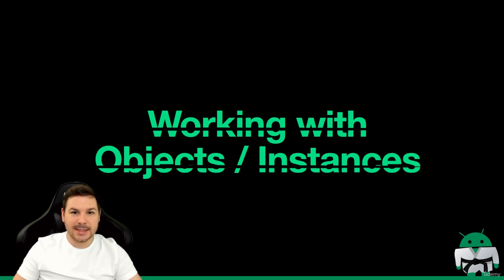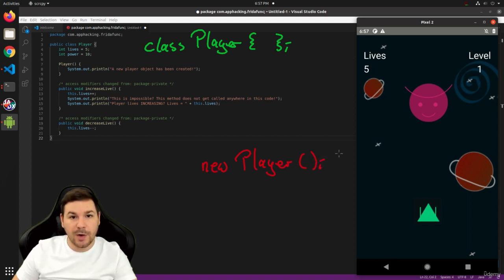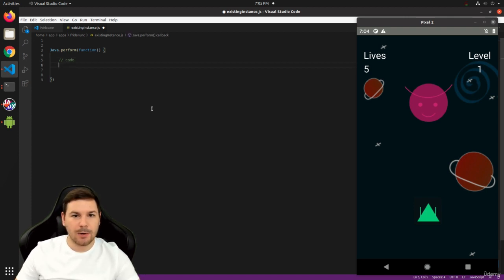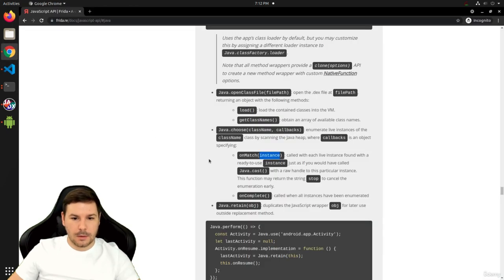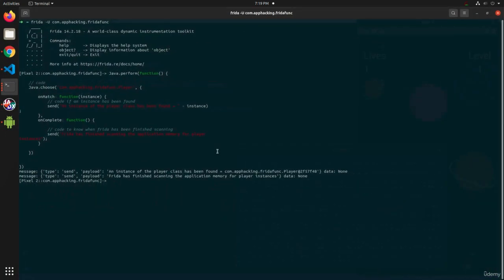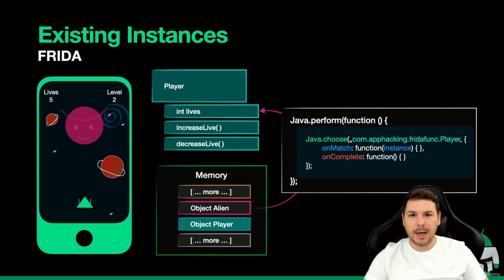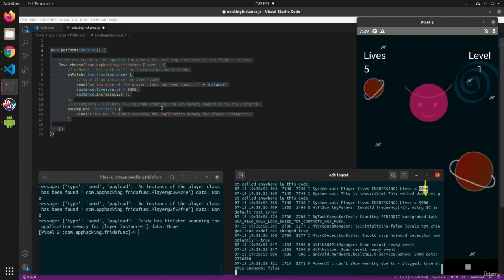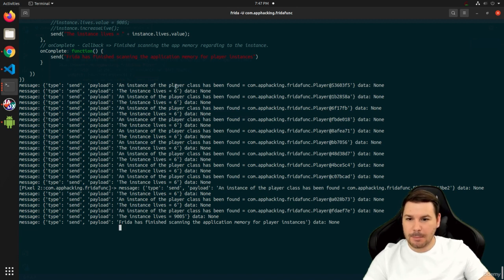6.14 Working with Instances